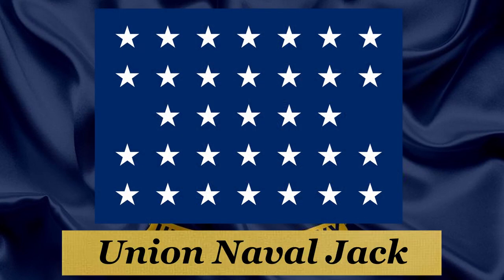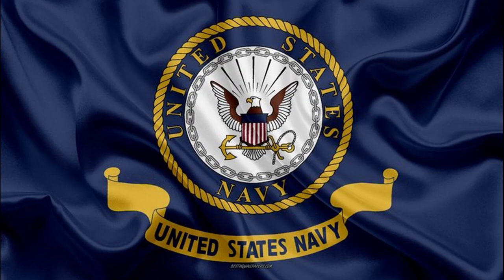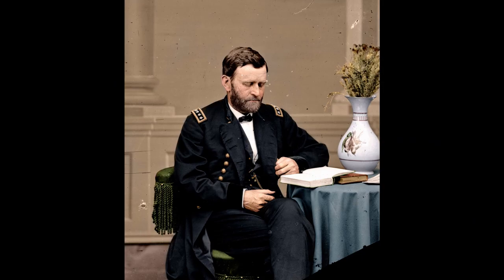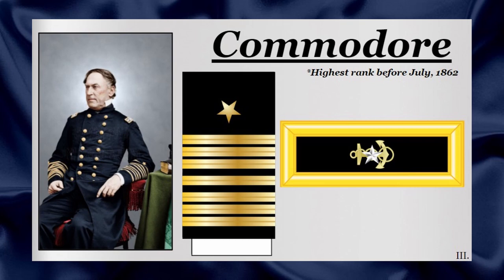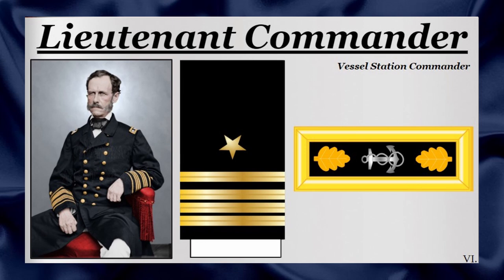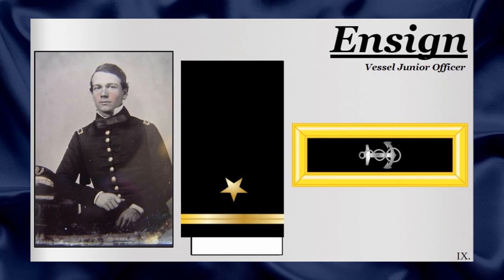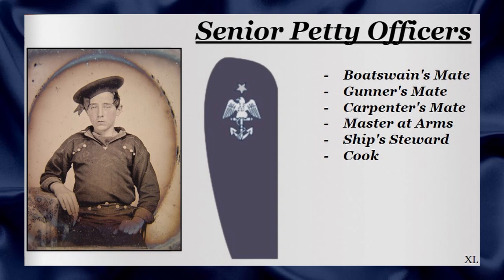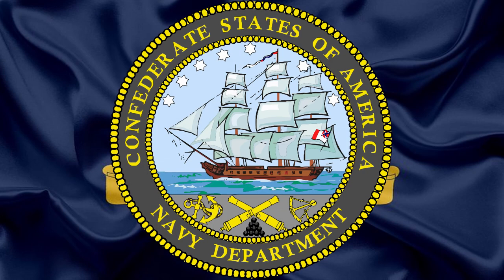American Civil War: Union Navy Rank Structure Documentary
Greetings, sailor and admiral!,
This is a short movie that explains the Union Navy's rank structure and overall directives for each rank. I simply went through the Navy's main line structure; I didn't go over the Medical Corps, Paymasters, Surgeons, and so on. For additional information about providing credit to others, see the section below.